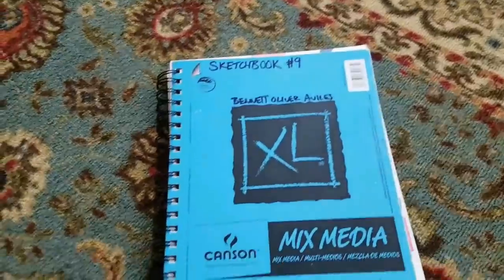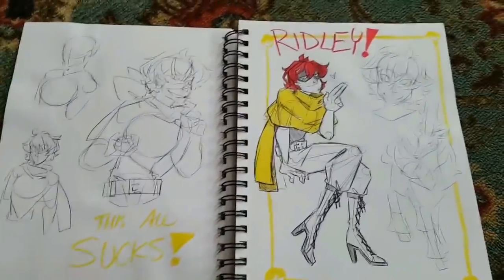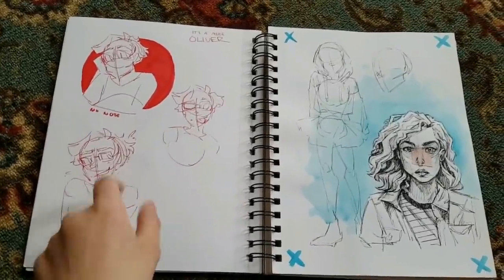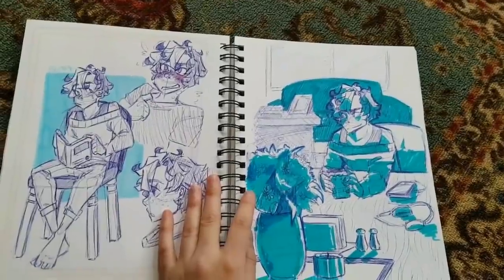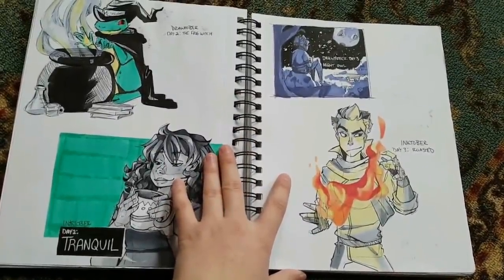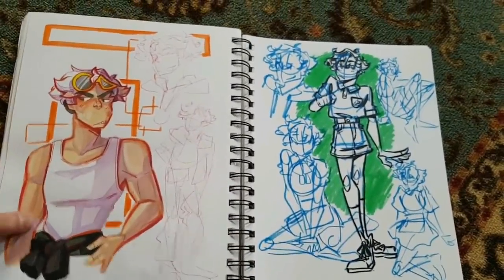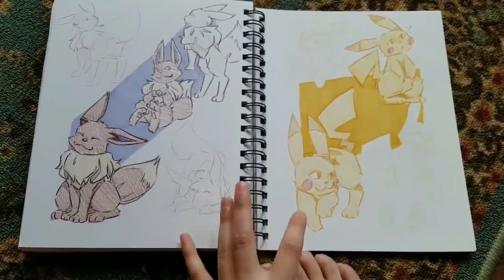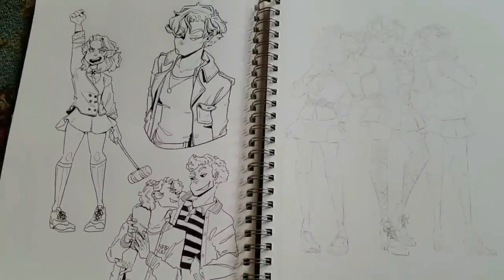SKETCHBOOK TOUR (where I'm attacked by a cat, ft Avery Elliott)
There's a lot of cat footage in here still but just know I still edited out a bunch more cat footage (which can be a good or bad thing depending on your priorities)